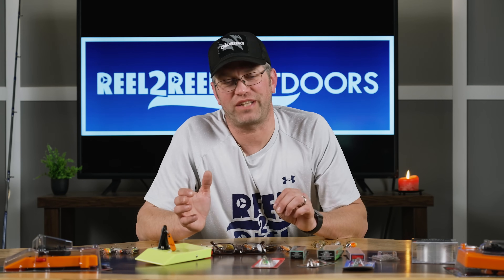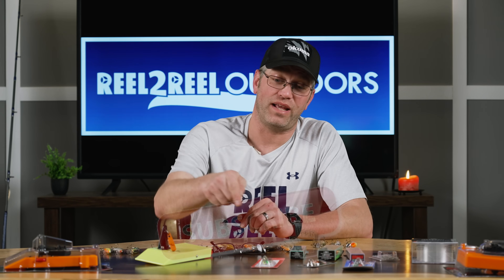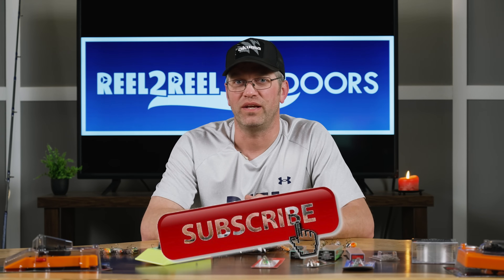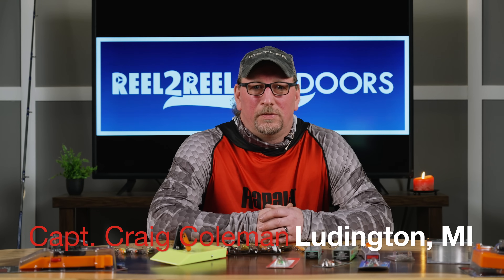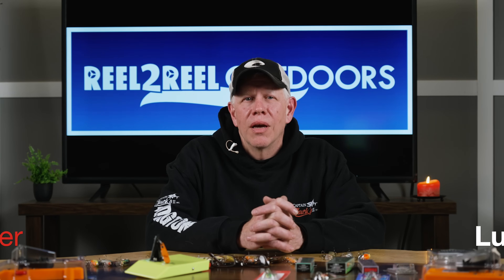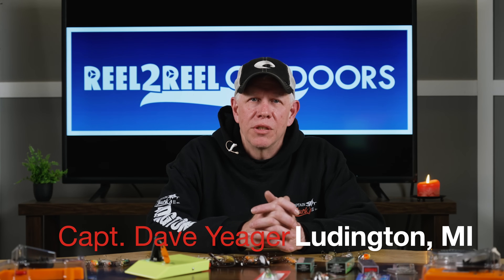How to Catch More Fish in Small Boats!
Captain's Round Table is a series of videos that helps to explain the many questions about salmon and trout fishing.  It proves that there are many different methods and ways to be successful on the water.  These are all well respected Captains on the Great Lakes.